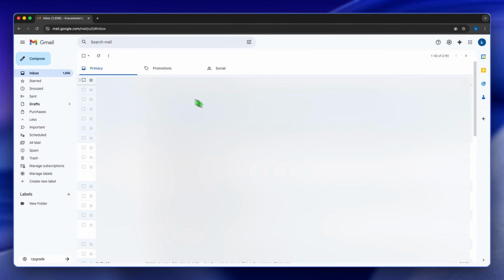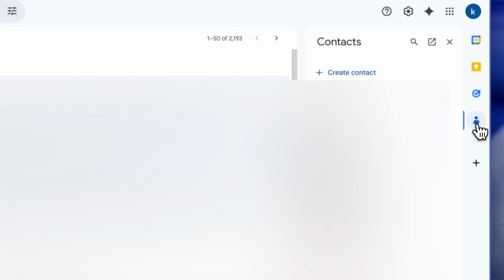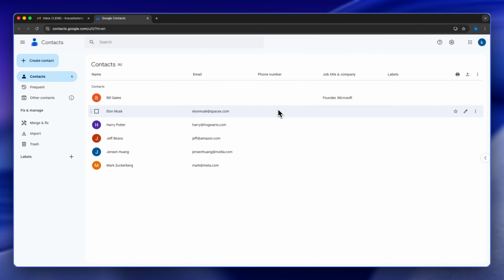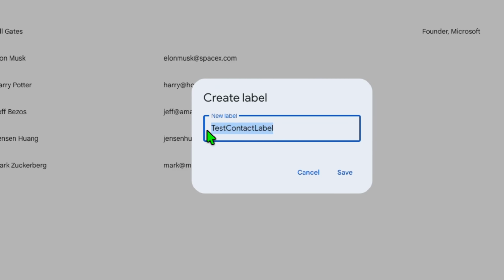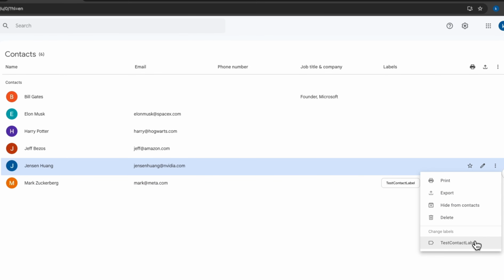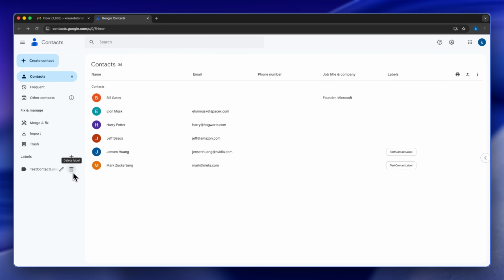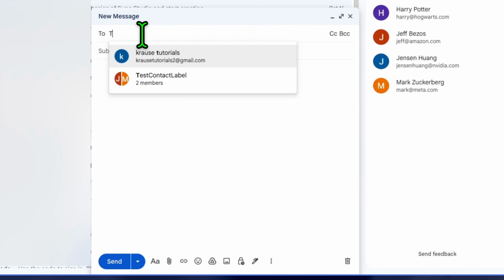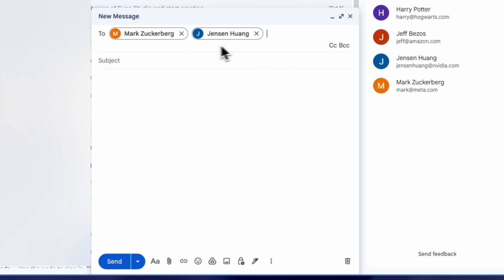How to Create a Group Email List in Gmail (2026) - Contact Labels Guide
Learn how to create and manage group email lists (Contact Labels) in Google Contacts for easy bulk emailing. This tutorial saves you time when sending to multiple people.